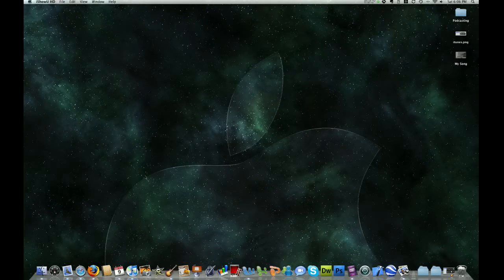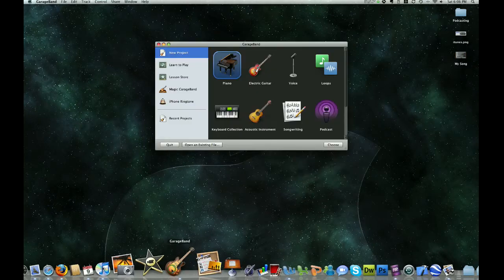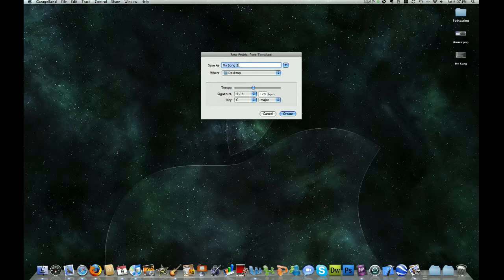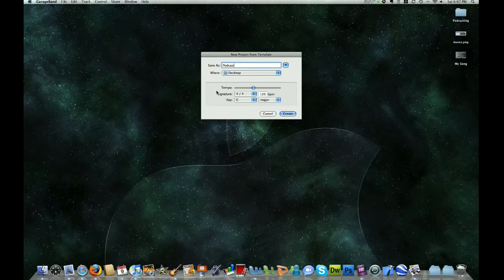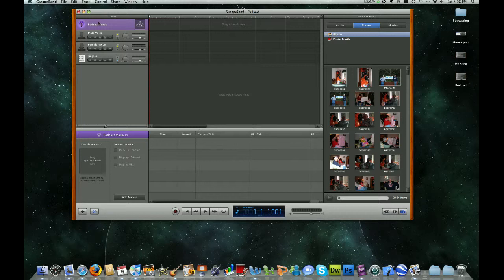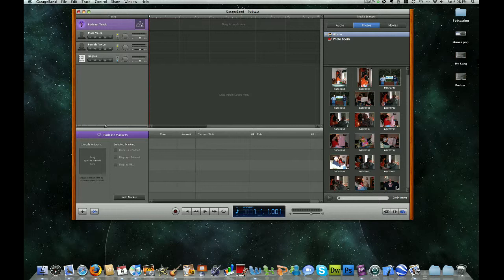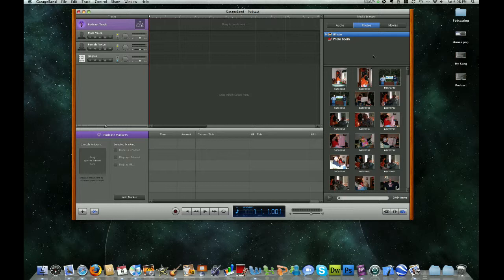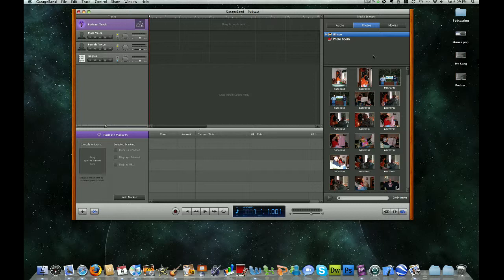Welcome to Podcasting with Garage Band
Here we discuss the basic features and tools of Garage Band, getting you ready to start podcasting.